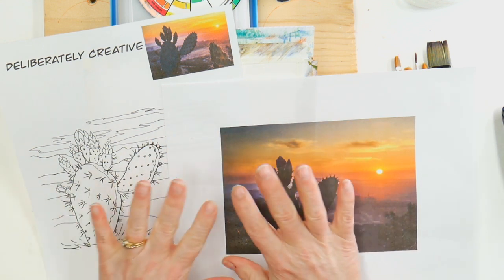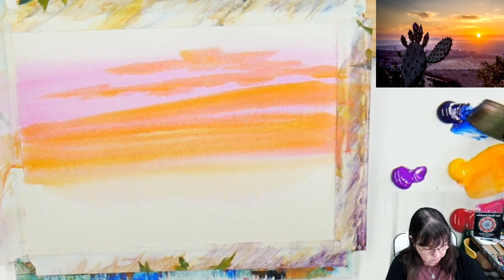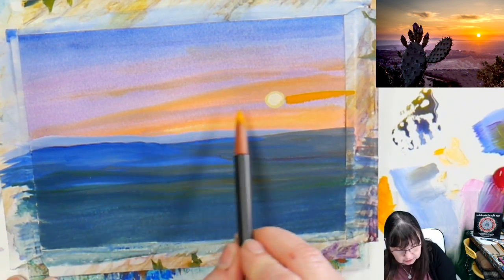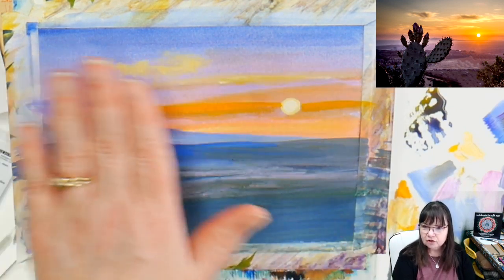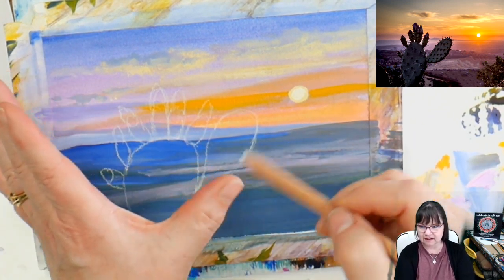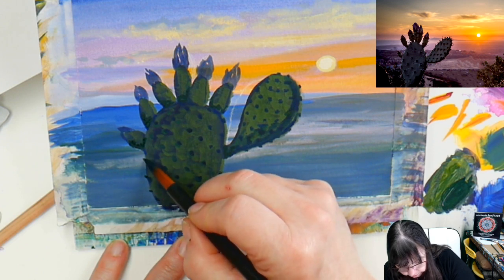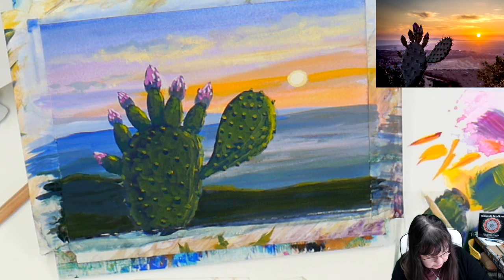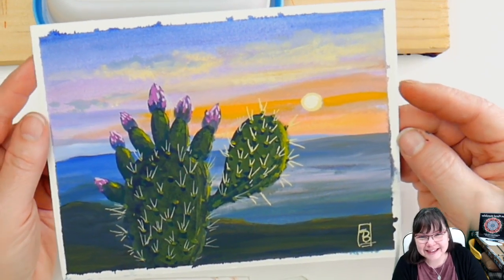Easy Step by Step How to Paint a Desert Sunrise Landscape-With Acrylic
Easy Step by Step How to Paint a Desert Sunrise - Paint With Me,  Live Acrylic April 23. Learn how to paint a Desert Sunrise Landscape  This paint with me lesson is perfect for beginners who want to learn how to paint a simple sunrise in a desert landscape. Paint with me live for Day 23 of Acrylic April to spark your imagination!

I'll be doing live videos Mondays 9:15AM PDT and Tuesdays through Fridays 12:15PM PDT for the month of April to celebrate the Acrylic April Challenge started by Cinnamon Cooney - The Art Sherpa. I'm following the prompt list that is available Take time to Relax & Paint With Me. I hope to create a calm & satisfying time in the studio. You can start this video and let it play as I keep you company where ever you are!

For this Challenge: Paint every day- using acrylic paint, acrylic ink, etc. Use ANY SURFACE that you want, just keep it small - Under 12x12" - Share your Daily Art on Social Media with the acrylicapril, acrylicapril2020 if you do my designs I'd love for you to tag me too @deliberatelycreative and the Art Sherpa @theartsherpa

This lesson can be done with Heavy Body Acrylic, Soft Body Acrylic, Acrylic Gouache or even craft Acrylic paint if that is what you have on hand! Try out your paints and see how fun it is to do something creative!

 YOU CAN DO THIS! The biggest trick is to NOT get too tied to a specific outcome. We will be experimenting and going with the flow.

This video tutorial is for Adult Beginners working on building their personal creativity!  I do take my time and explain things for folks who have never done this kind of art before.

Mimik Synthetic Squirrel 8 piece Watercolor Brush set
Mimik Synthetic Squirrel 5 piece Watercolor Brush set
Glass Cuttingboard I'm using as a Palette
Washi Tape: 27 rolls
Art Sherpa Brushes by Silver Brush Ltd: Explorer set
Saral Transfer Paper

Turner Acryl Gouache kit
Liquitex Acrylic Matte Medium

2 MONTHS FREE PREMIUM ACCESS!
I have 3 classes available - Just search for Deliberately Creative